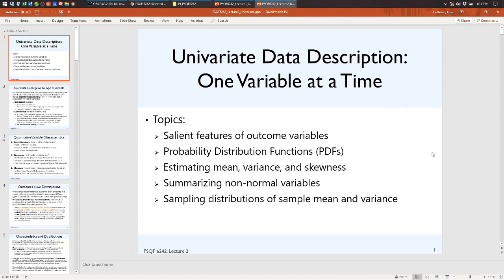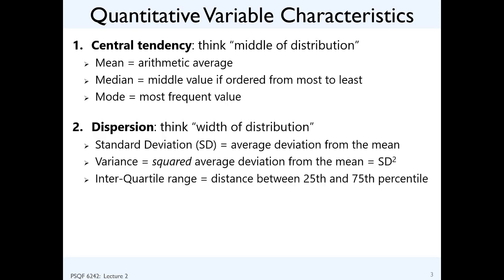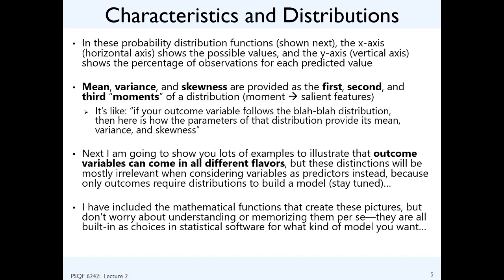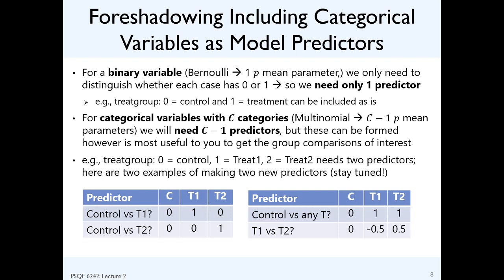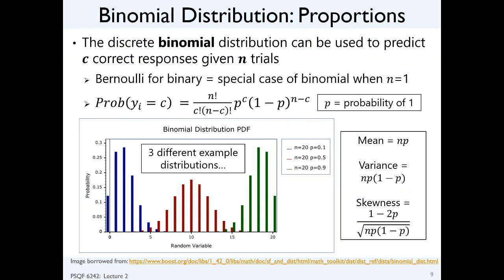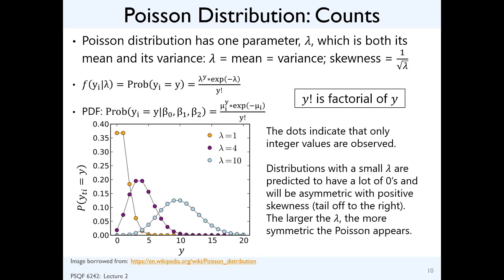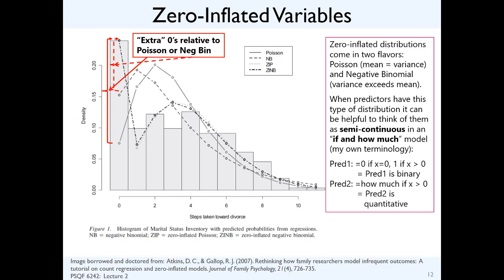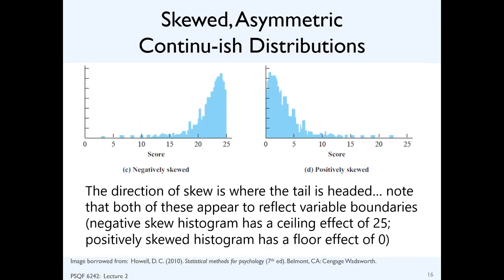PSQF6242_Lecture2_Part1